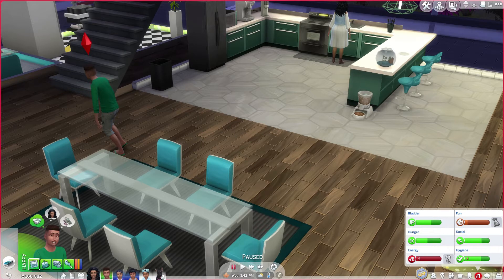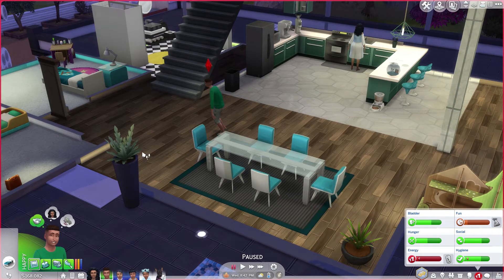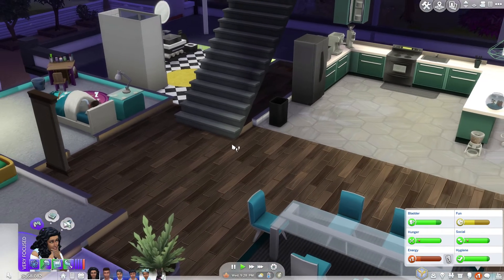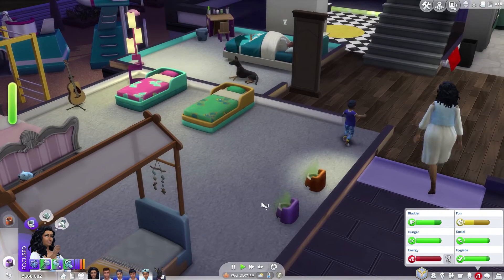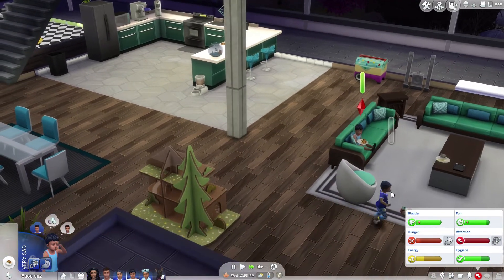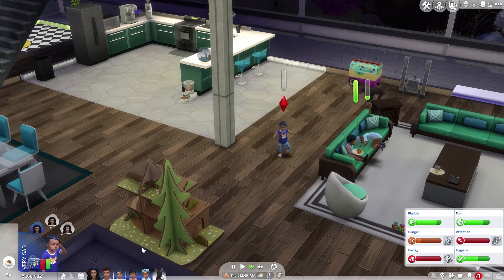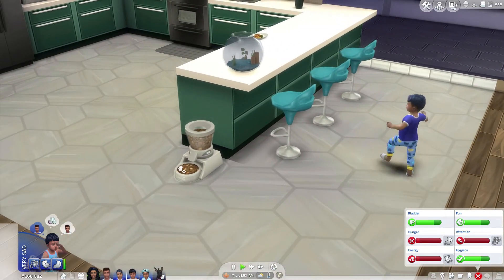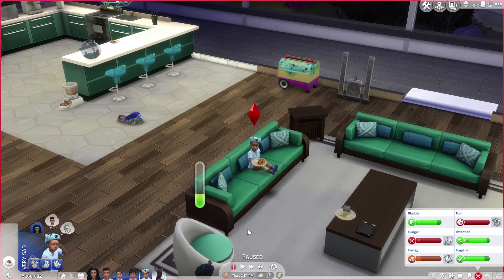GLITCHY FOOD | The Sims 4 | 100 Baby Challenge - Part 340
Hello everyone! Brittney here.  I’m back with the 100 Baby Challenge – Part 340!

In this part, I forgot that Jenna was still over, we need to cheat a little bit, and Marshall ages up.

Baby count: 74/100

You can make future candidates for Yvette! Use brittneylg when uploading them to the gallery so I can find them 😄

Please leave suggestions for naming our many future children down below!

Lots used:

Starter Home by Kloves1D
Level One and a Bit by TART4CUS
Grey Brick Manor II by Fempirestate87
Nookstone (Renovated) by GabLeSim
Sandtrap Flat (Renovated) by GabLeSim
Fern Park Suburban by ruthless_kk
Contempo by ruthless_kk
Family Traditional v2.0 by ashleylikessims
Brook Bungalow by ryonb95
My Childhood Home by ComStar76 (me!)
Del Sol Dream by 8pucka8
Semitropical Abode by ComStar76 (me!)

Sims used:

Audrey Kennedy, Austin Worthington, Samuel Jones, Damion Augustine, and Adam Tierney can be downloaded from the gallery under ComStar76 (me!)
Federigo Bianchi by FairyMoonDust
The Hot Guy by Kawaiiape (Jared Kahn)
The Hot Guy by Artemka344 (August & Aries Lassiter)
Hot Dudes by trippychic184
Hot And HOT VAMPIRE (Nikolas Masters) by shirag
Hot Vampire (Christian Blount) by Rinasaurus
Hotties by ComStar76 (me!)
Merman Male by ImSalty0121
Max Skill and Degree by zero_doll999
Vampire Fury Max Skill by Noobdave91
King of Love by SirSimsALot
Layne by AntuaN2012
International Hot Guys by duszynskoliwia